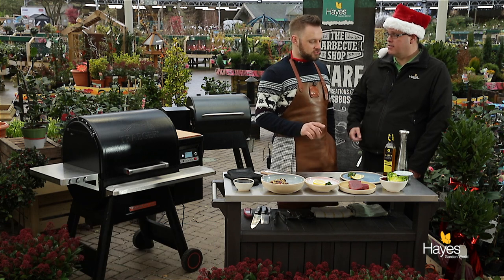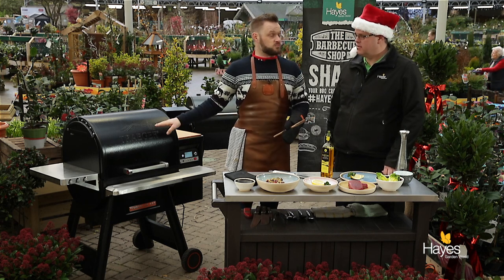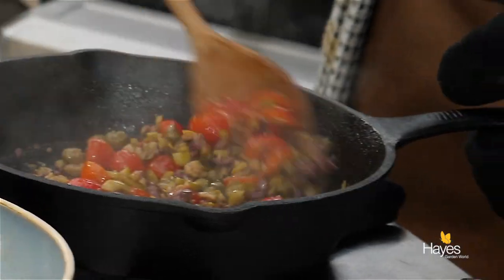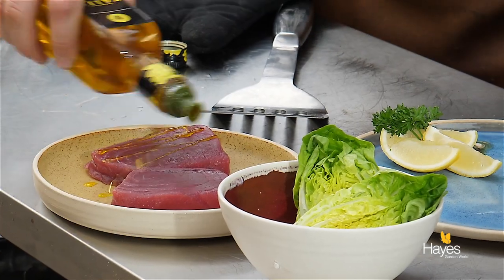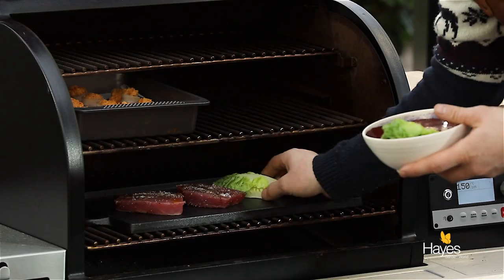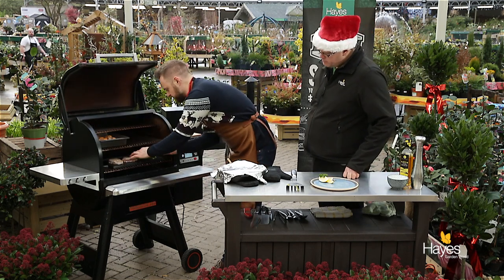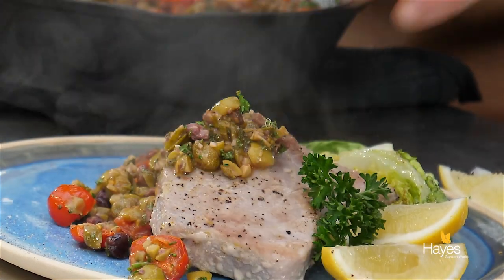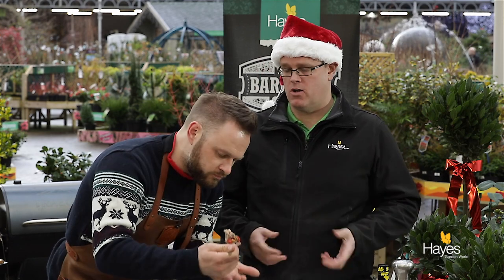How to cook seared tuna with seared Little Gem lettuce & Nicoise dressing on the Traeger Timberline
This quick, light tuna dish is ideal for summer or as an antidote to all that rich food at Christmas. All it involves is making the nichoise dressing, which can be done beforehand and stored in the fridge, then quickly searing the tuna and Little Gem lettuce.
Place a griddle onto the grill and pre-heat to 185C. Oil both sides of the tuna with a little rapeseed oil and season with sea salt and ground black pepper. Place the tuna on the griddle and cook for 1 - 2 minutes each side, leaving it a little pink in the centre. Halve the Little Gem lengthways and place cut side down on the griddle, sear both sides for 30 - 40 seconds until it has taken on a little colour but not gone really soft.
Spoon the nichoise salad over both the tuna and lettuce to serve.
If you would like any help and advice with anything BBQ related just get in touch with the team from The Barbecue Shop through facebook or fill in the contact form on our website.

Follow the link to shop our extensive range of pellet grills, BBQs, smokers and accessories available online and in store at The Barbecue Shop:

For more information on barbecuing and so much more click to go to our blog page: